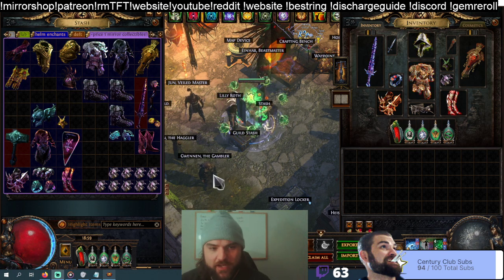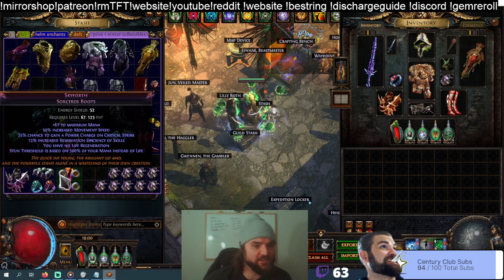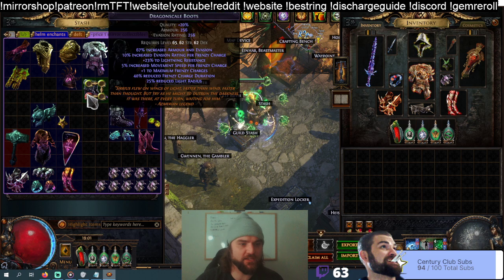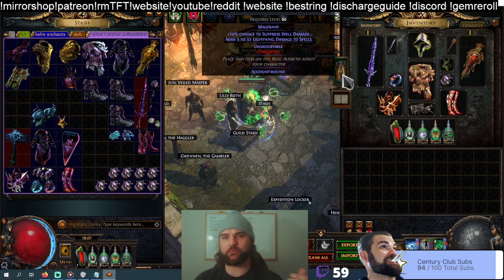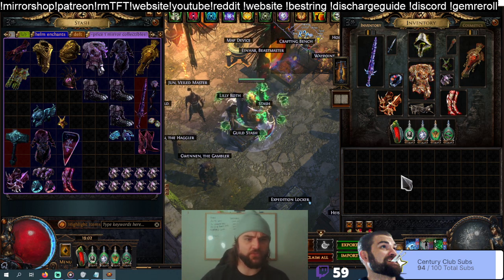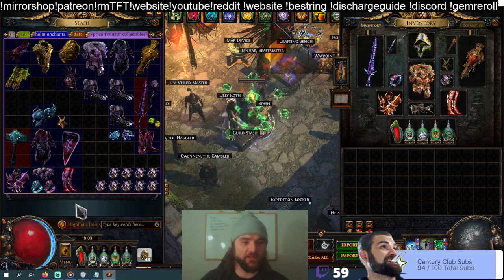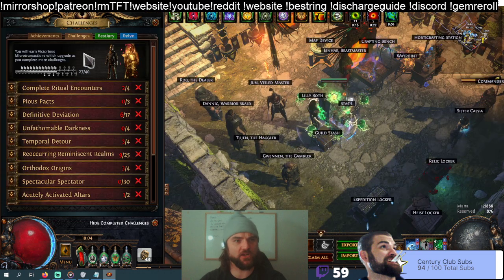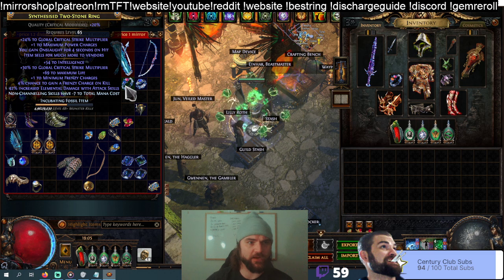[PoE Sanctum] Multi-Mirror Foil Collection Goal Reached and End of League Investment Update